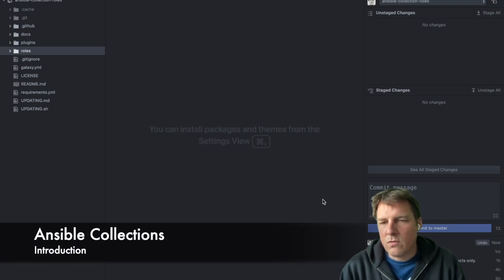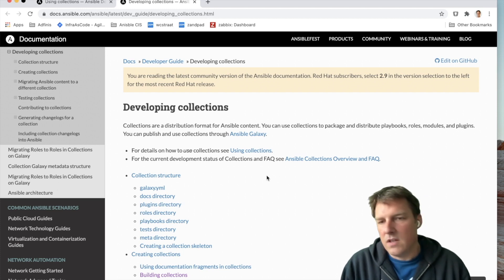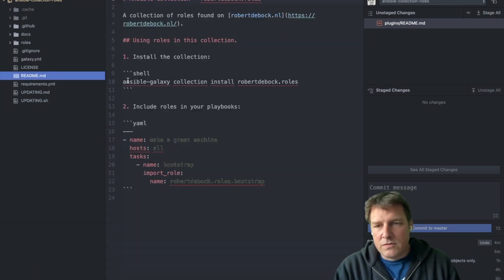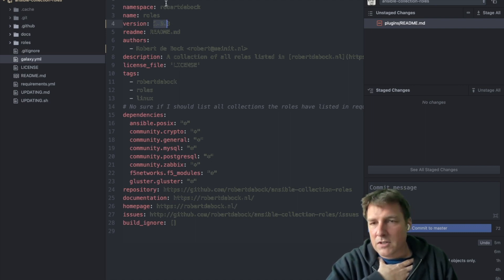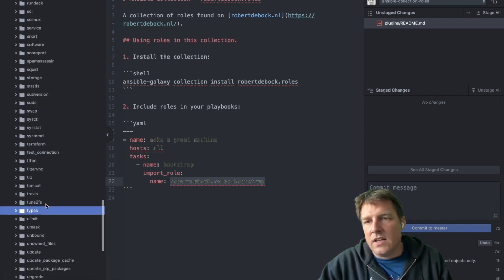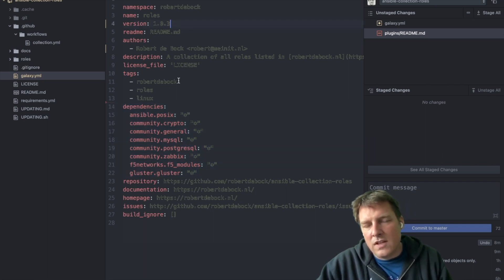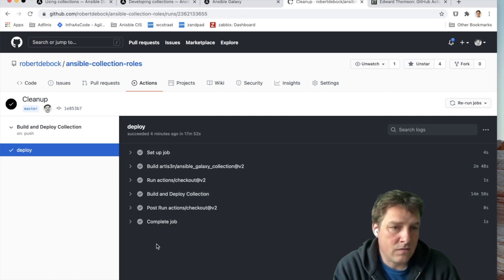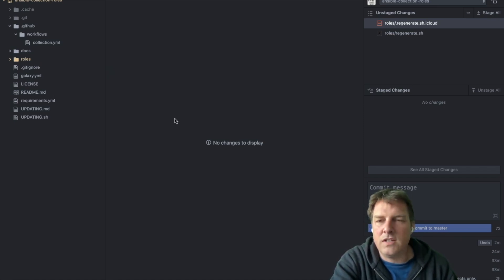Ansible collections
How to wrap Ansible roles into an Ansible collection.